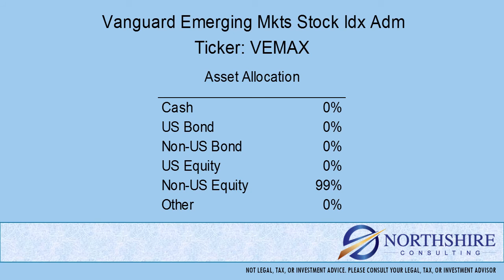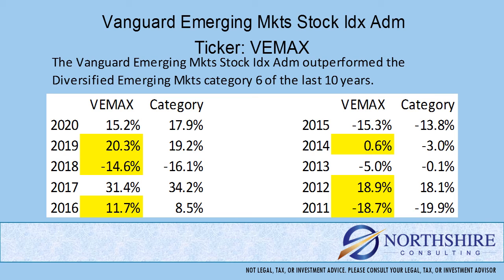Vanguard Emerging Mkts Stock Idx Adm VEMAX